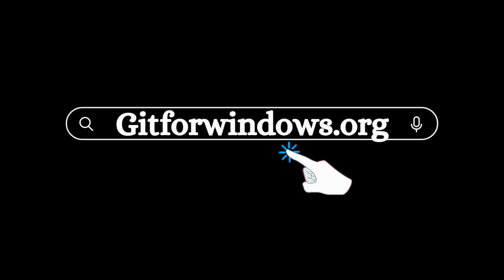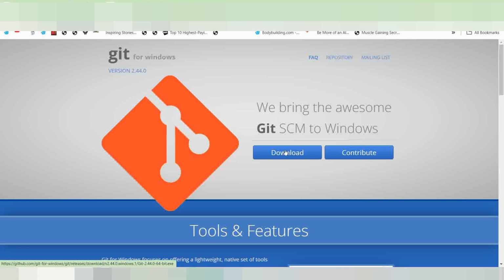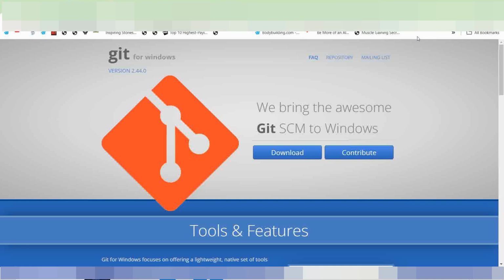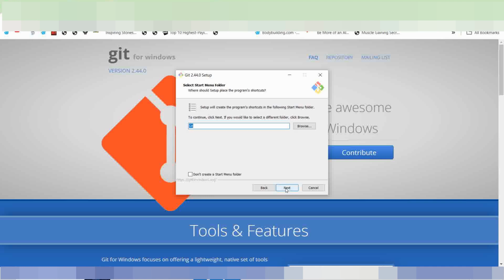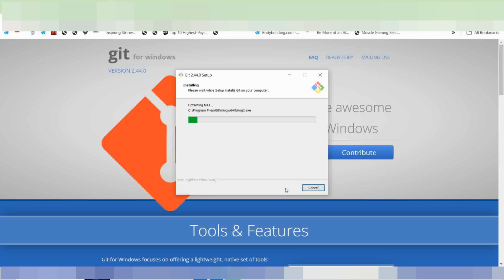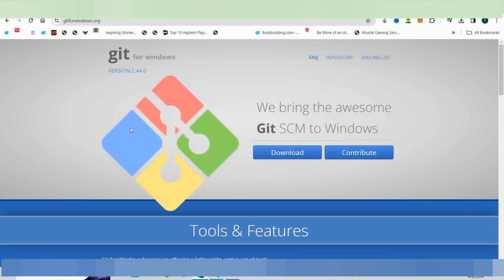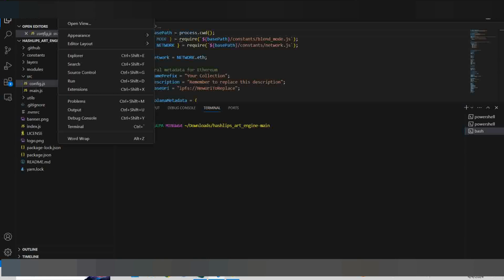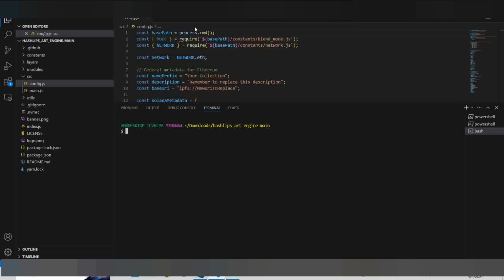How to Get GitBash FREE: Windows Download in 6 Mins! 🎉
This is a complete web development Bootcamp 2024. In this video, you will be able to download Gitbash for windows for free.

The packages used in the atom that are recommended are as follows:
1. atom-ternjs
2. autoclose-html-plus
3. emmet
4. ssslint
5. pigments
6. language-ejs
7. atom-beautify